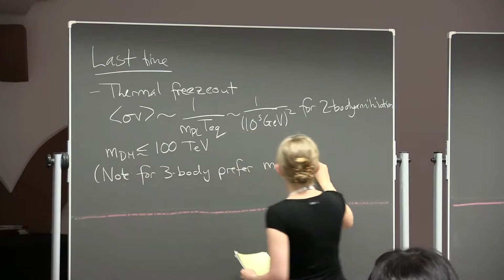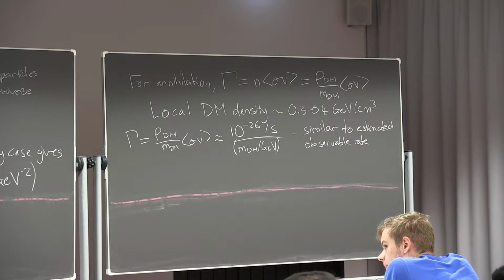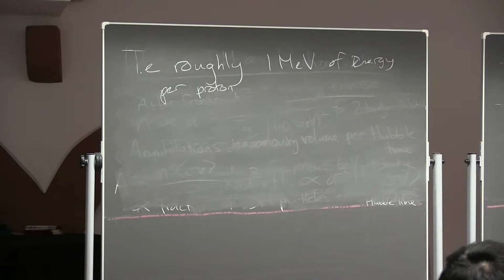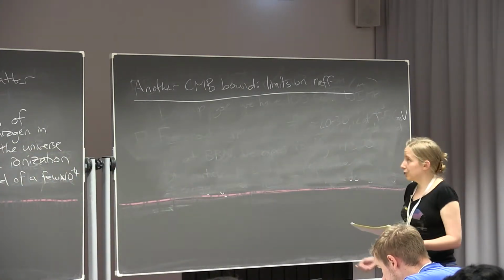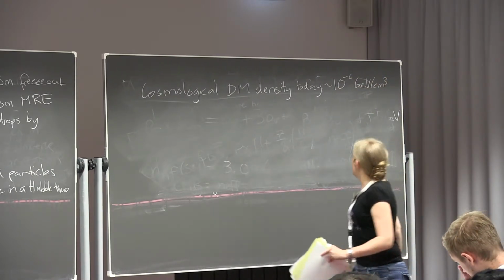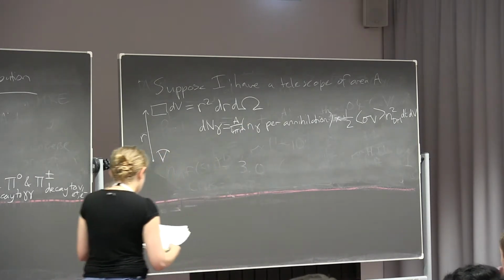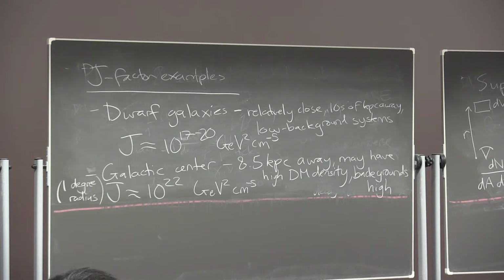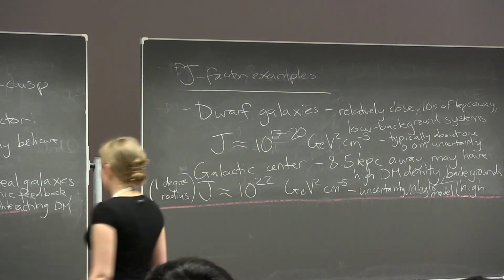Tracy Slatyer (MIT): CMB and Astrophysical Probes of Dark Matter - Lecture 2